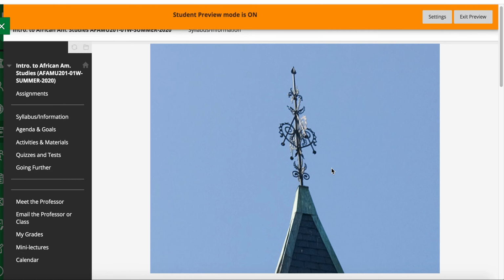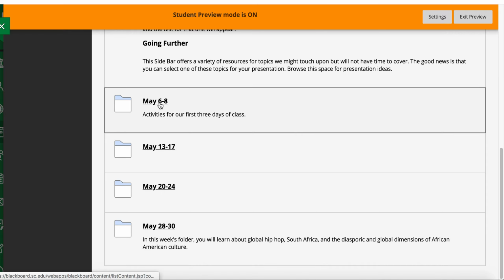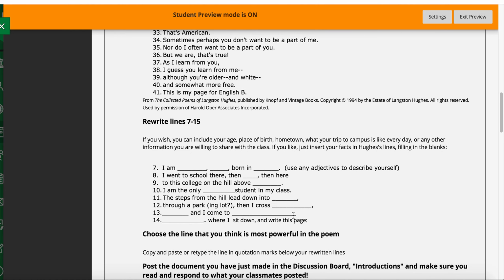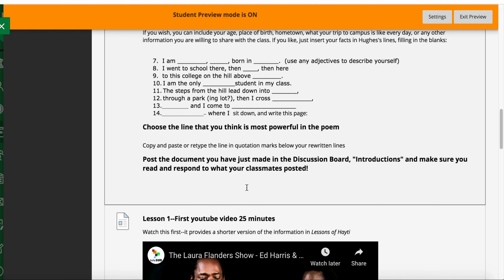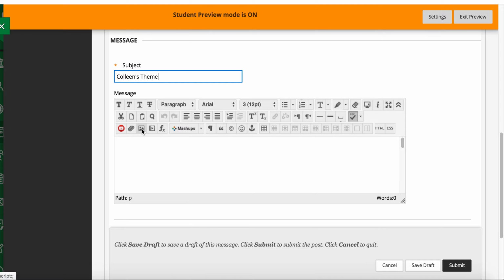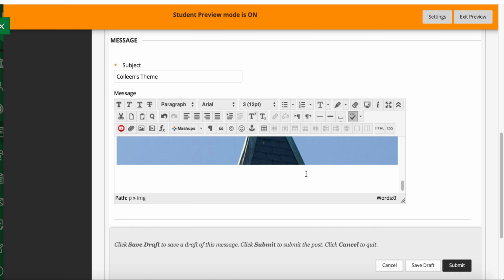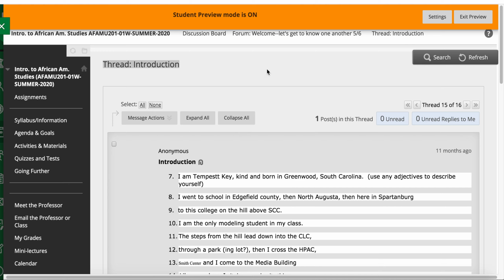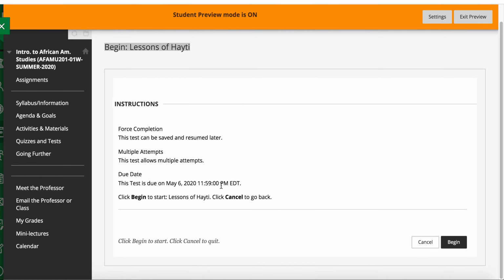USC Upstate AFAM 201 Maymester Lesson 1 2020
How to use Bb to find everything you need for our 3 quizzes and discussions this week.